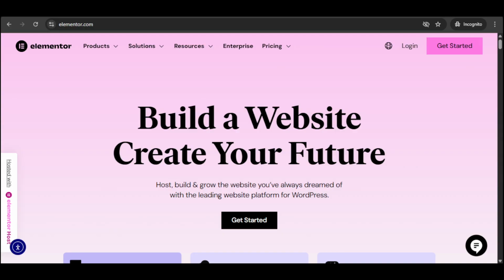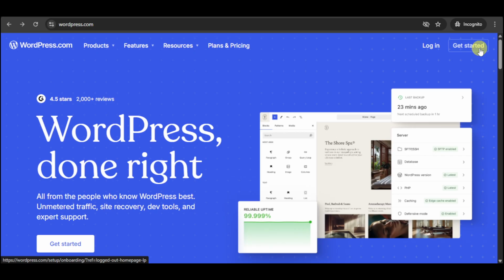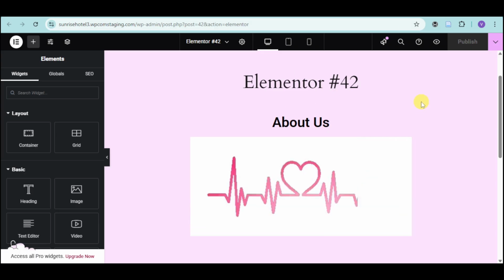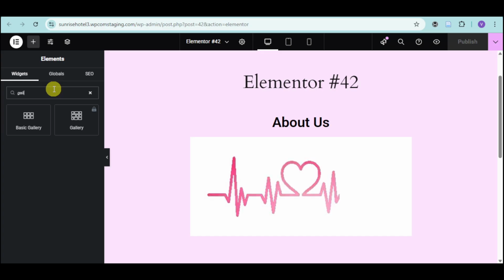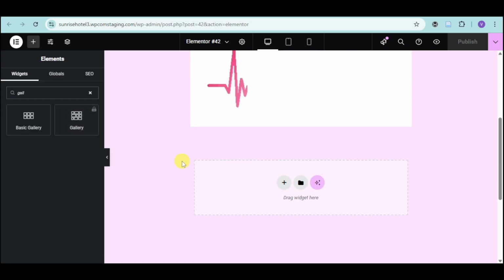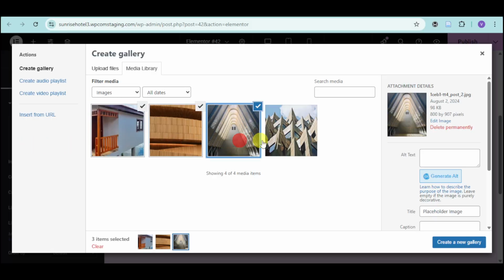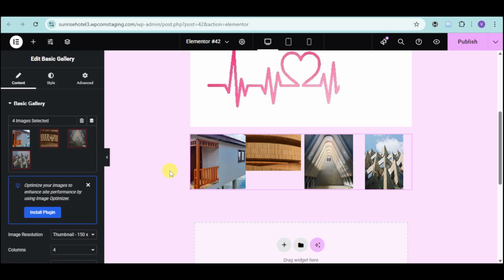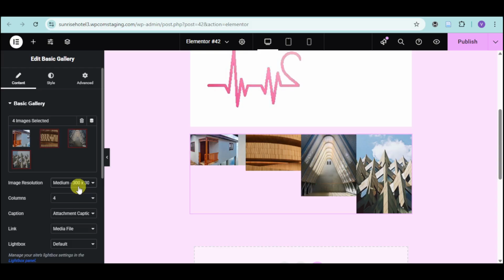How To Create Gallery In WordPress Elementor 2025 (Step-by-Step)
Want to showcase beautiful images on your WordPress site?
In this quick step-by-step tutorial, I’ll show you how to create a gallery in Elementor — perfect for portfolios, product showcases, photography websites, and more.

You’ll learn:

How to use Elementor’s image gallery widget

Adding and arranging images for the best layout

Customizing gallery design (spacing, borders, hover effects)

Making your gallery mobile-friendly

No coding required — just drag, drop, and design!